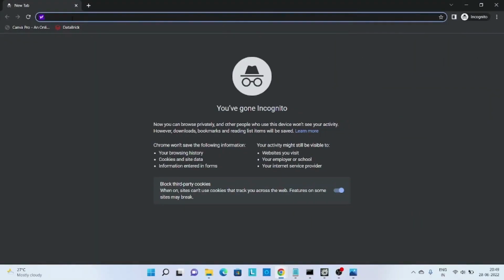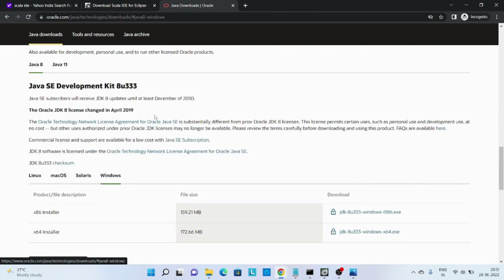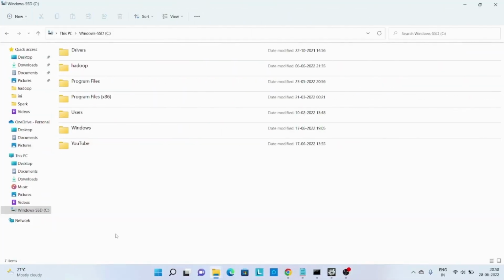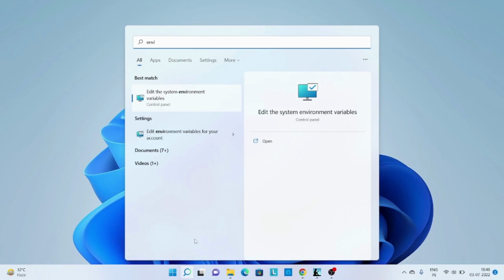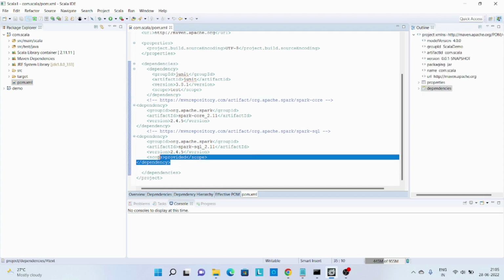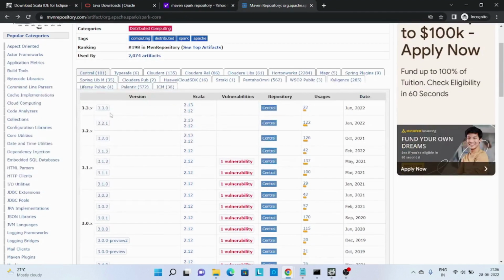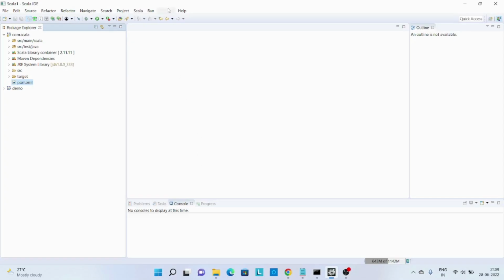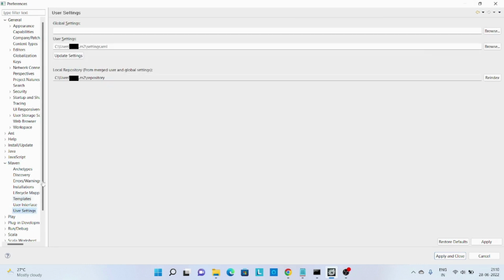Spark Scala setup in local machine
Spark helps in big data processing. In this video, we will learn how to setup spark scala development environment in windows machine.
1. Install JDK 8
2. Install Scala IDE or Eclipse
3. Winutils.exe setup for windows
4. Environment variable setup
5. Maven dependency setup
6. Network and Maven setup for machine in VPN.